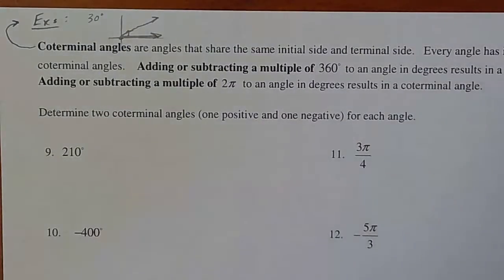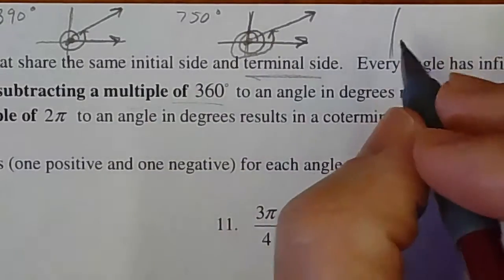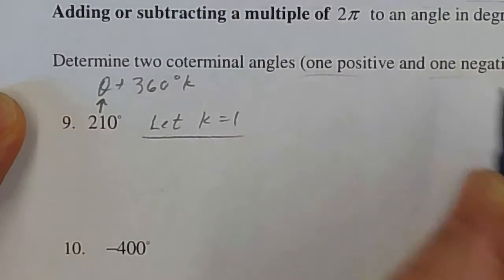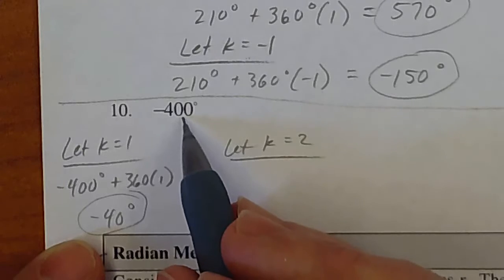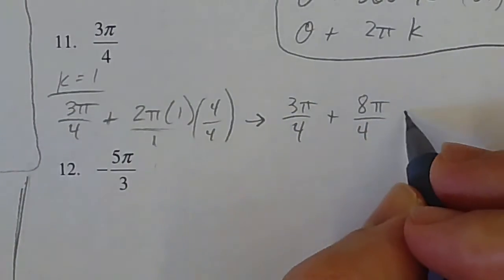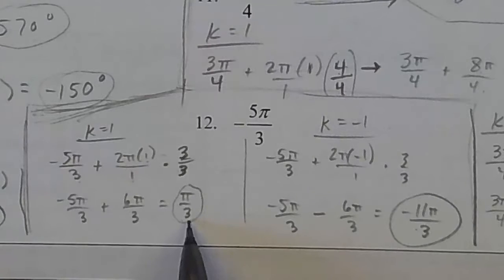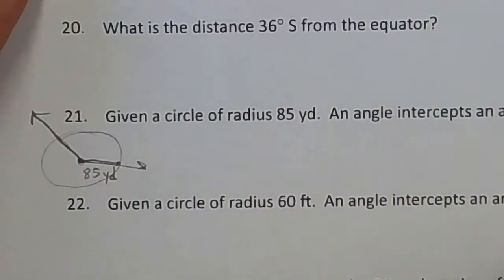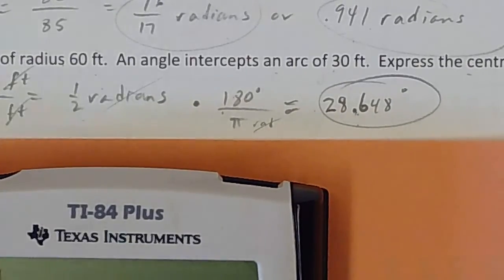Trig - Lesson 4.1 - Day 3 - Video 1